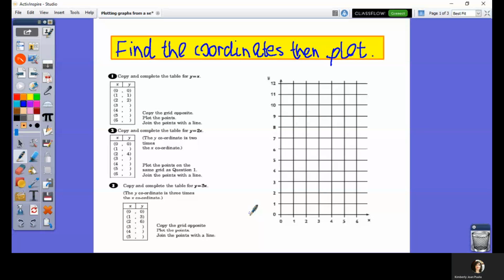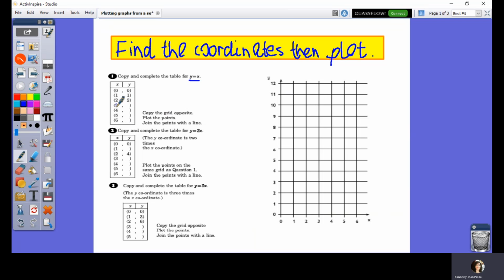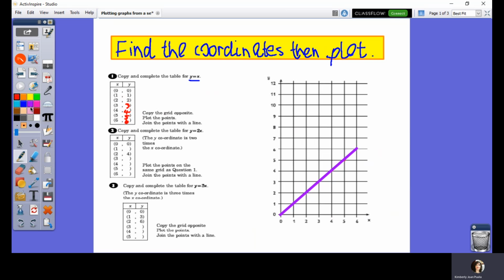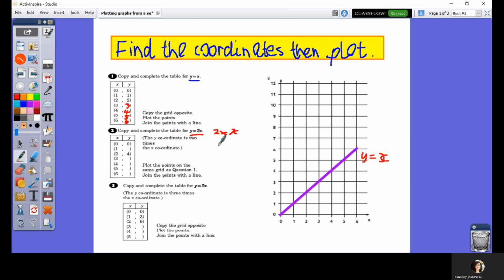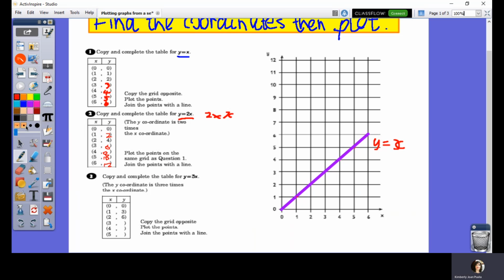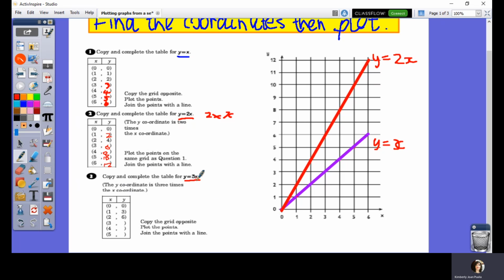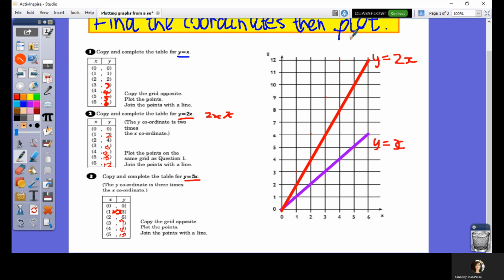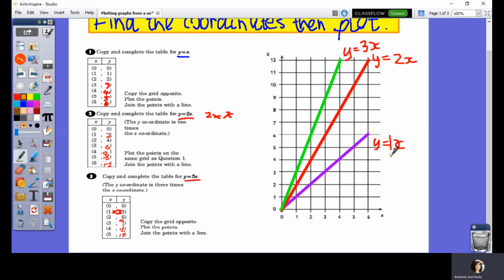Find the coordinates then plot